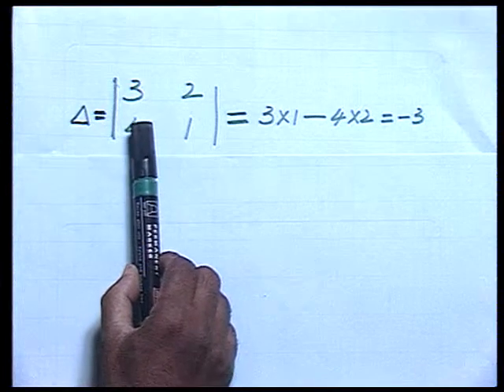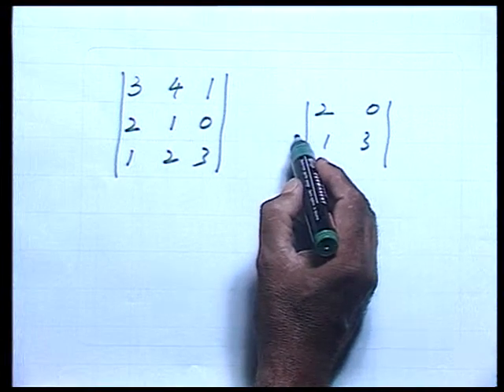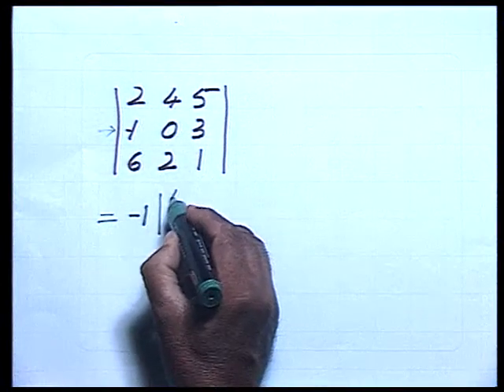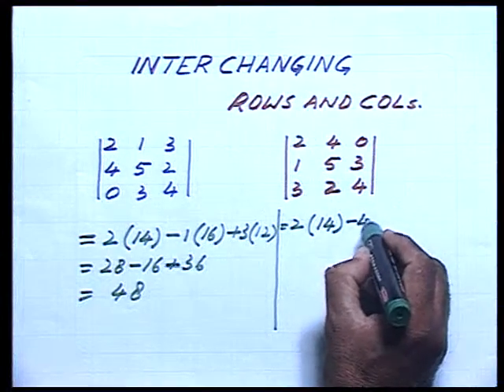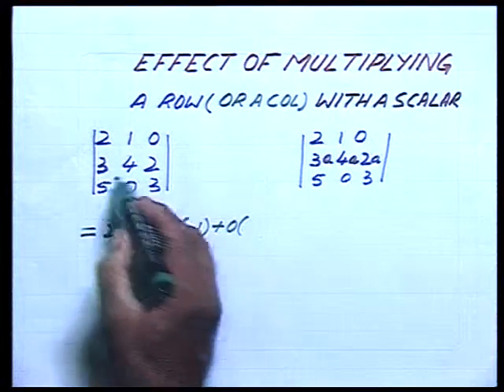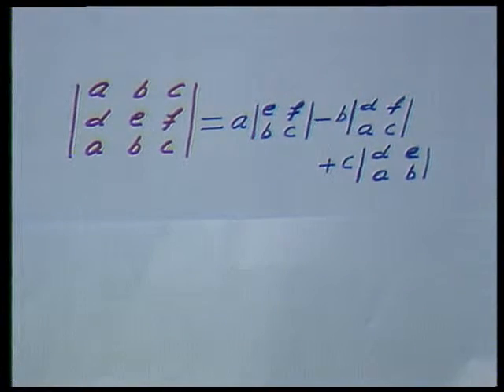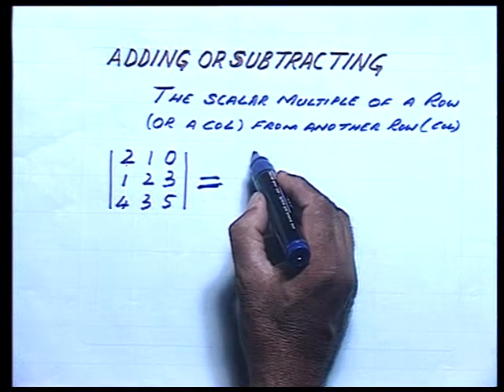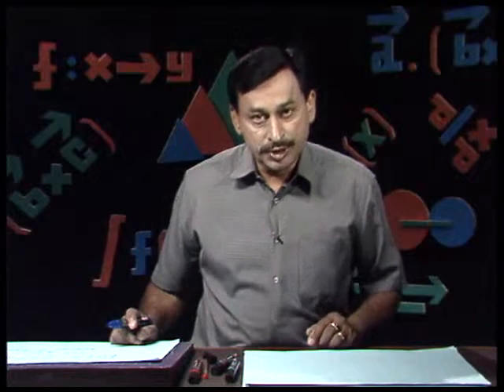Properties Of Determinant